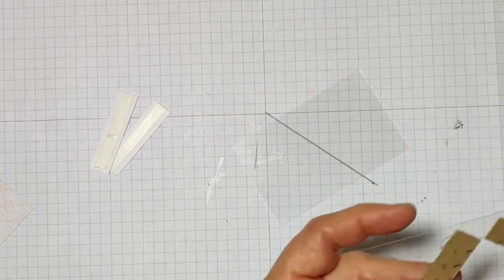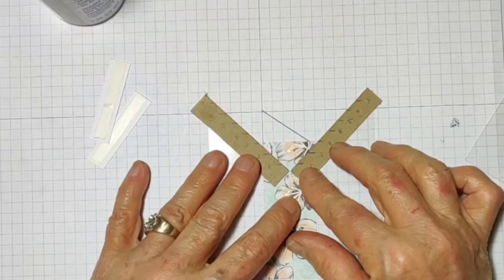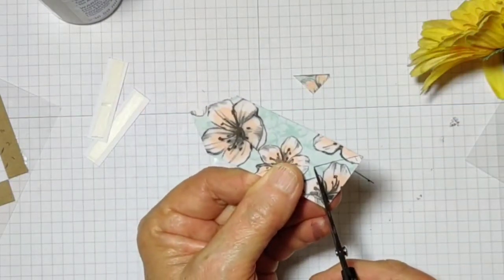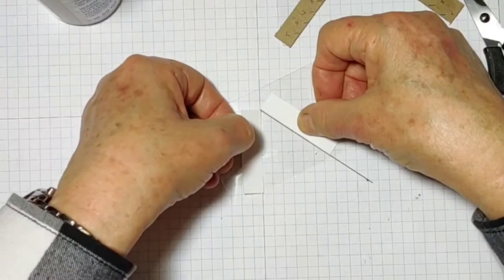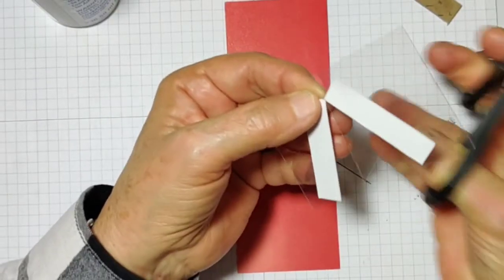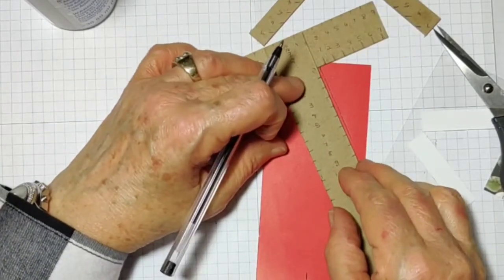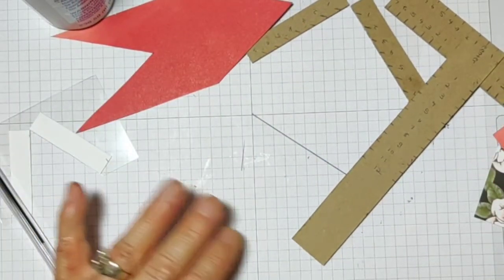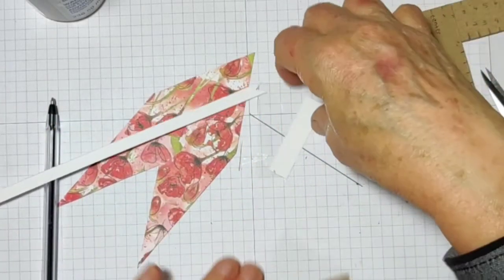How to Make An Easy Banner, DIY: Card Making Tool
How to Make An Easy Banner with this DIY: Card Making Tool.

Thank you for shopping on line at my Stampin'up store.
dbwsdemoid=2134958
Supplies